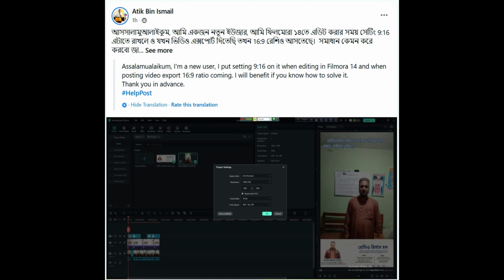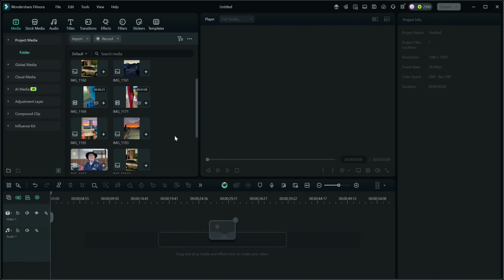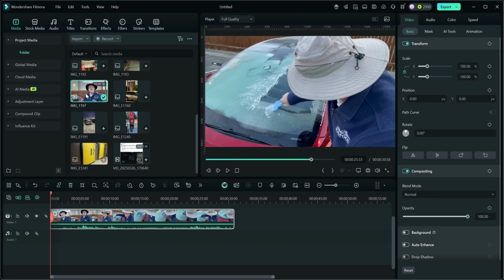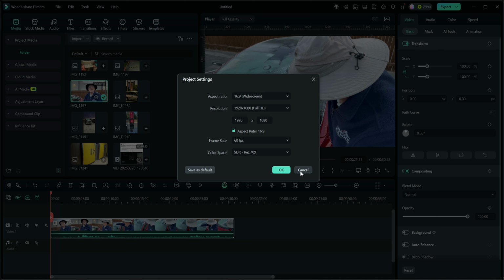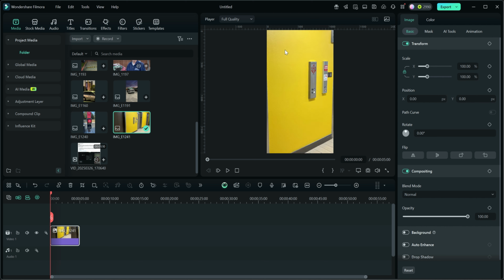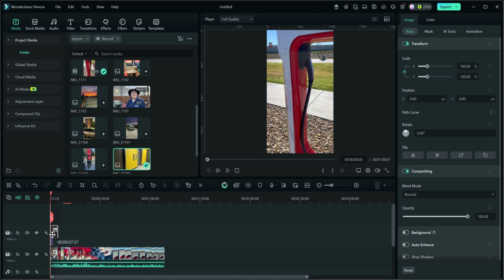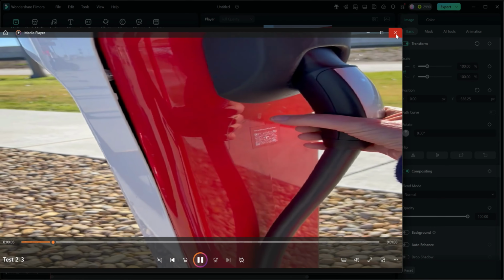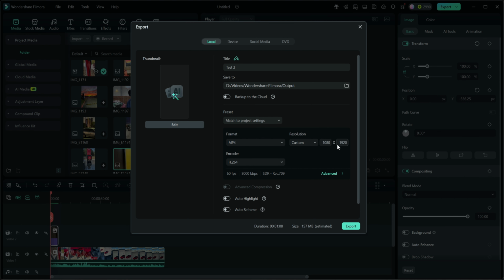Why does my project export in landscape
There are a number of settings that determine how images and videos are displayed when it comes to landscape and portrait modes.  In this video we explore all these setting an ultimately  show how to make sure the final product  matches what we created in the project.